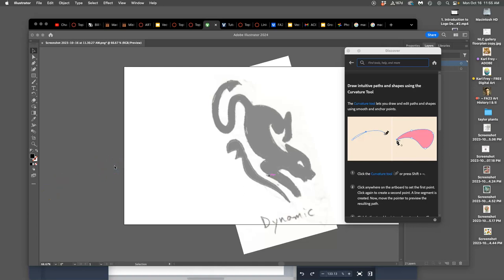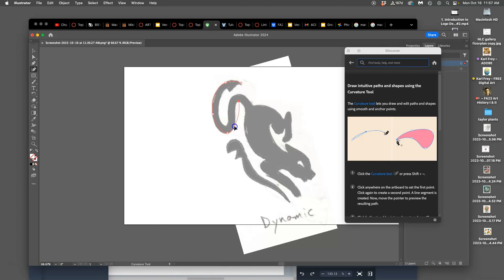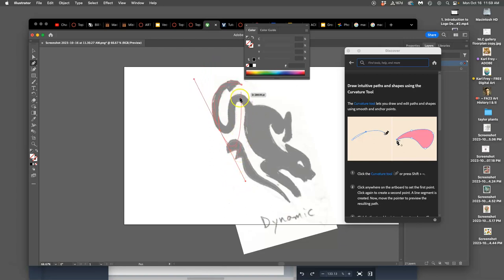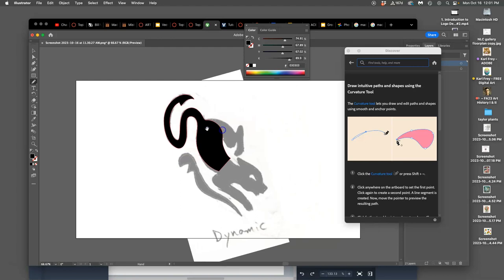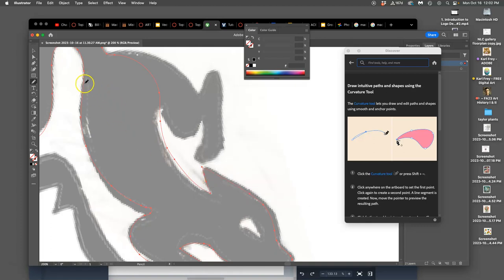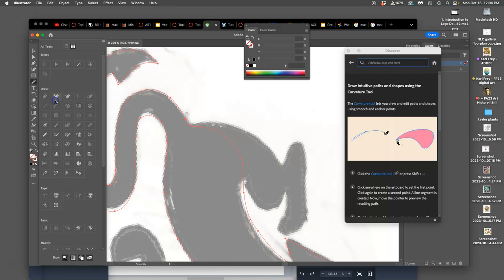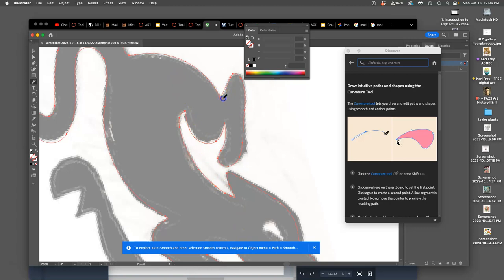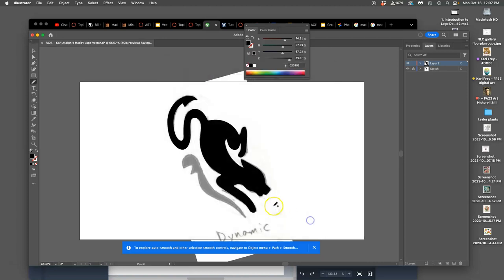4 Creating a Clean Vector Logo in Illustrator with My Favorite Tool